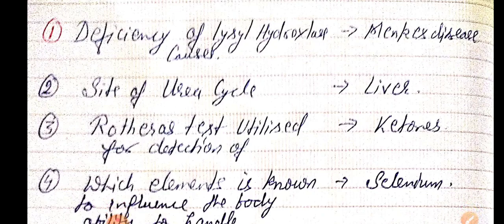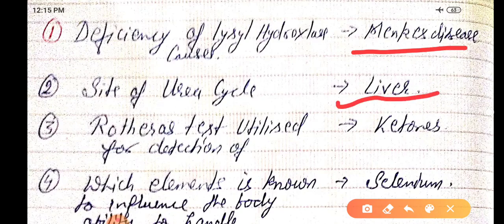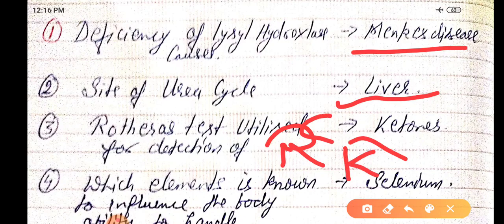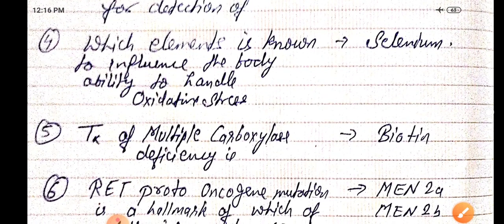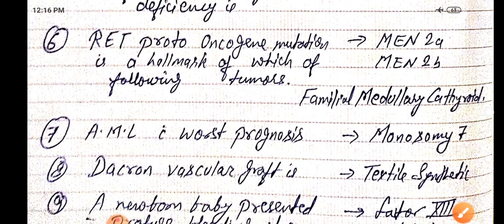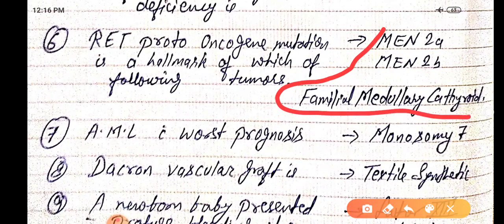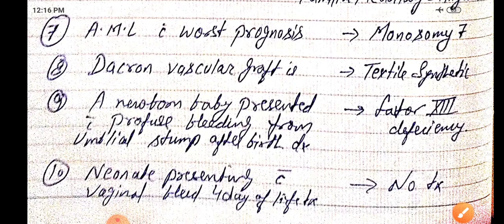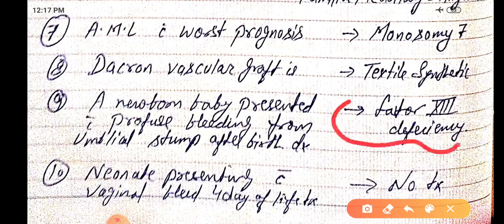NEET PG 2021 Important one liners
Neet pg, AIIMS pg, jipmer pg and pgi chandigarh pg important one-liners part 1